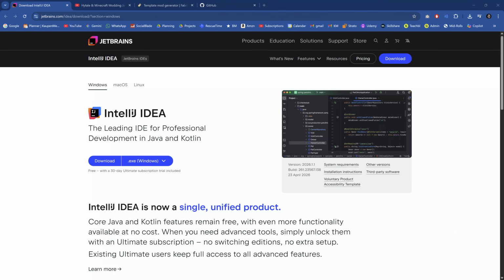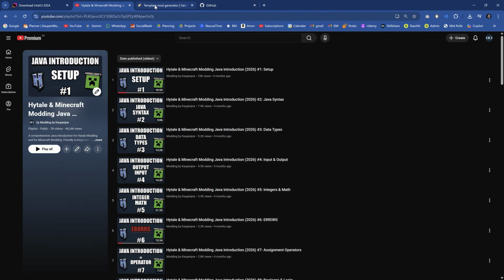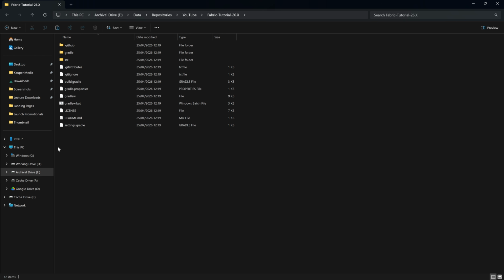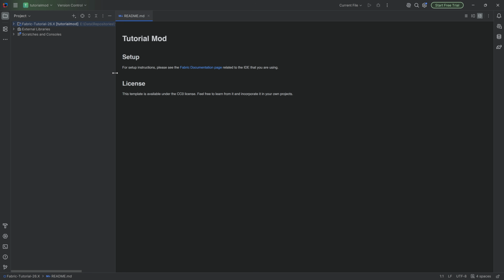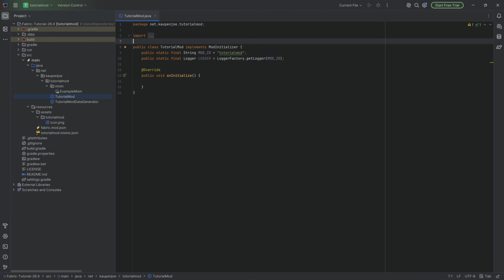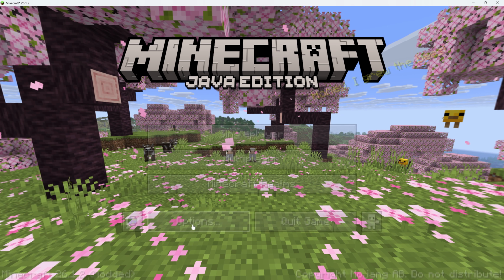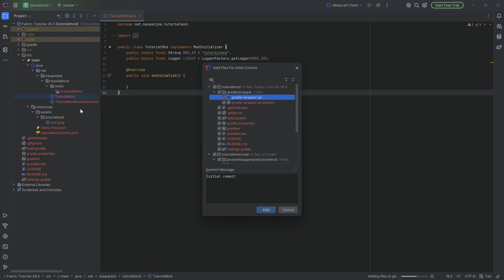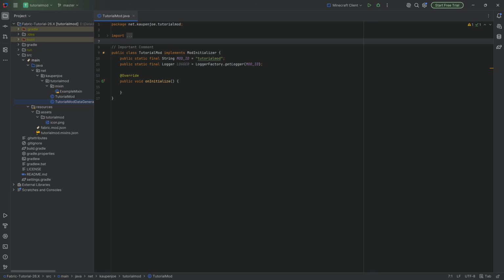Fabric Modding Tutorial - Minecraft 26.1: Workspace Setup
In this Minecraft Modding Tutorial for Fabric for Minecraft 26.1, we're setting up the workspace and beginning a new Minecraft Modding series!

== MODDING COURSES ==
🔥NEW NeoForge Modding with Minecraft 26.X: